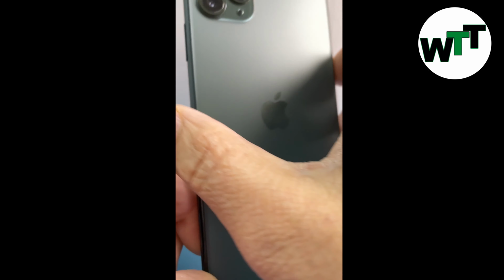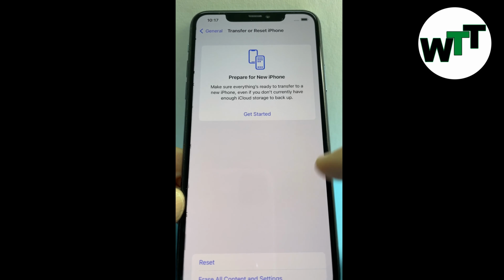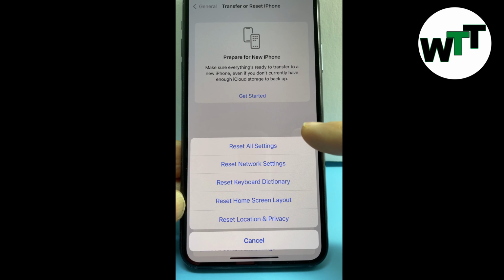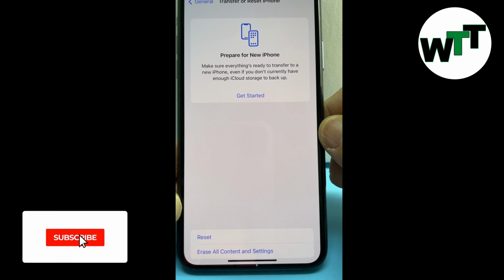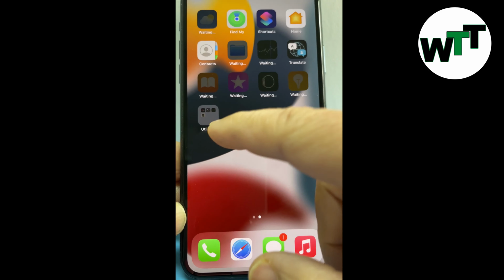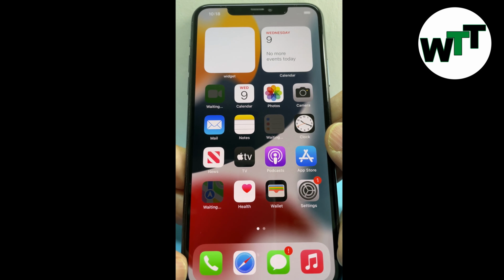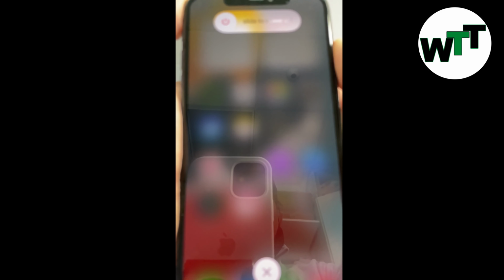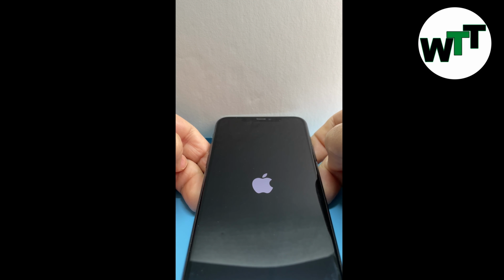iPhone 11 Pro Max Hard Reset With Out Losing data | How to Hard fix Frozen Screen iPhone 11 Pro Max